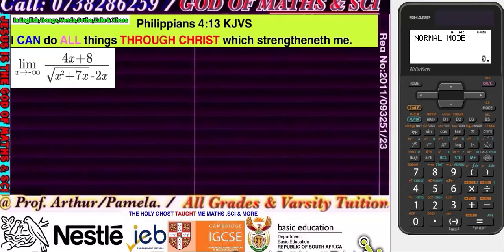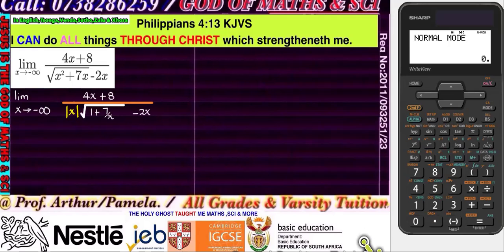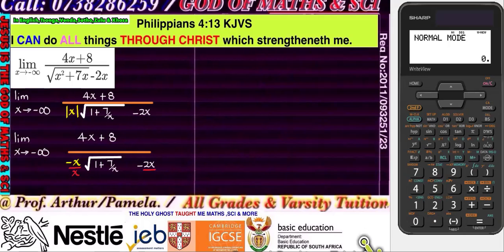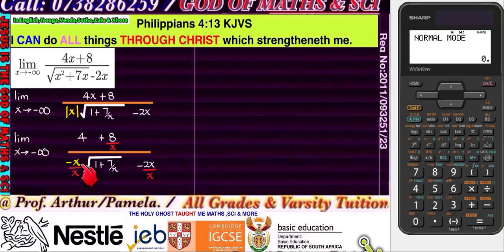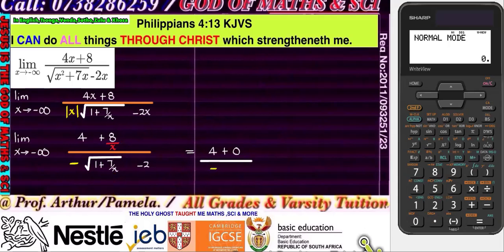INFINITY LIMITS 3